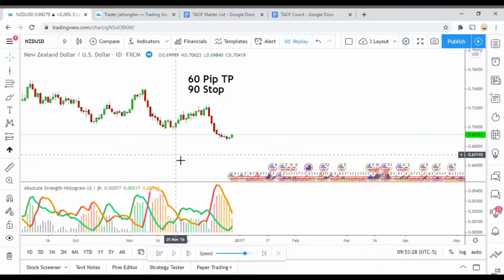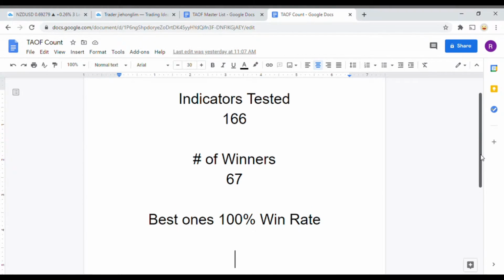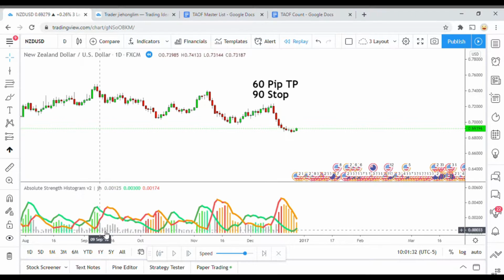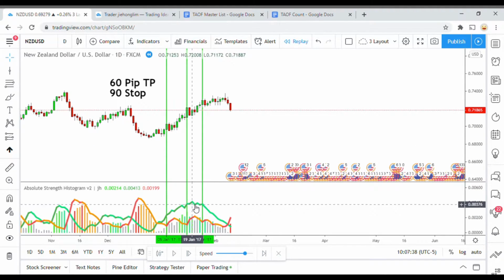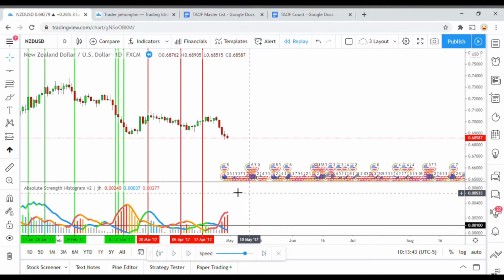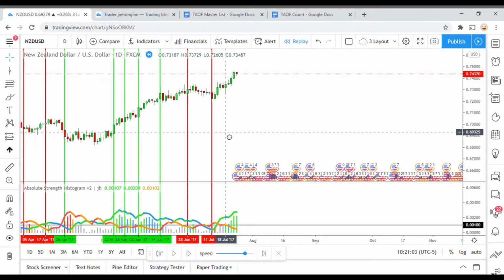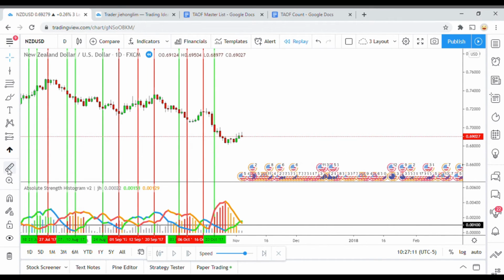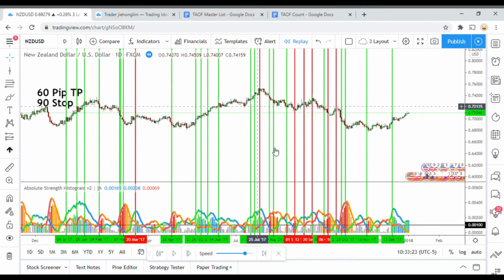Absolute Strength Histogram v2 Indicator Testing | Best Forex Momentum Indicator